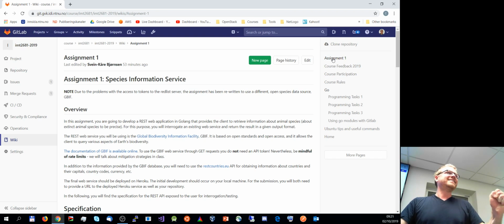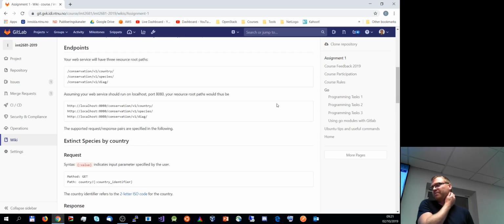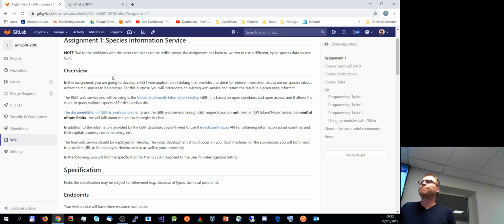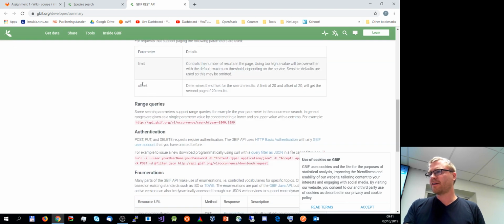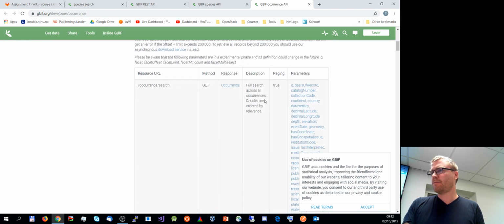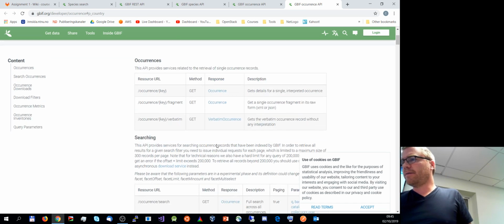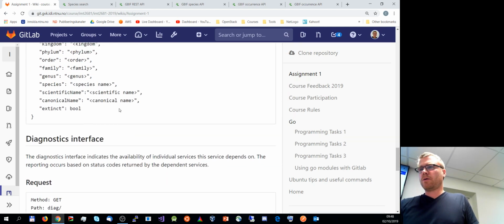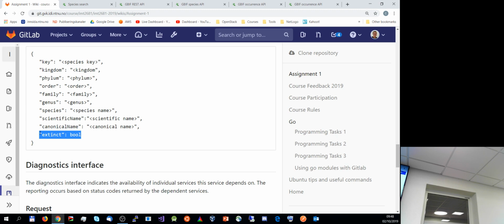IMT2681 - Cloud Technologies (Assignment Discussion)